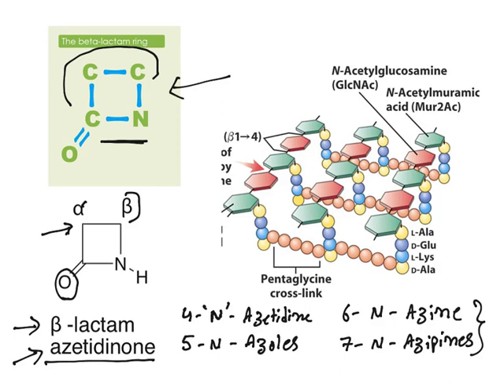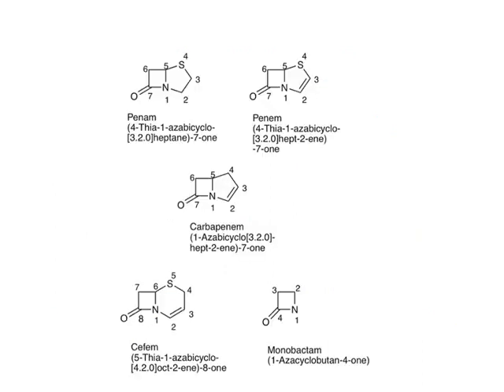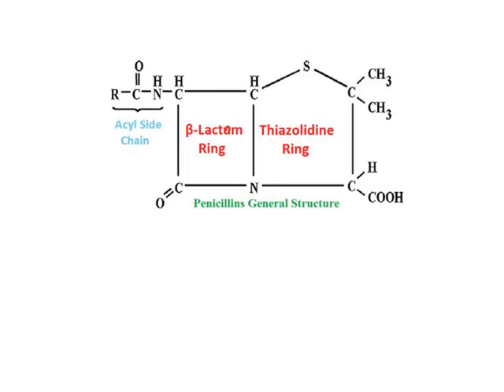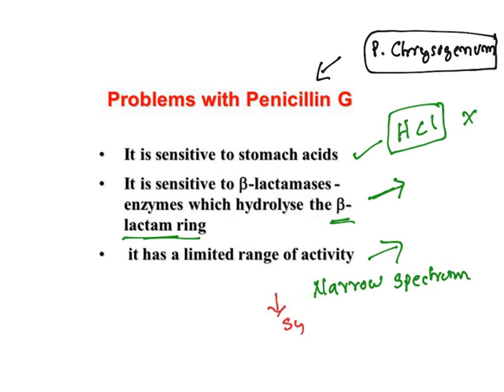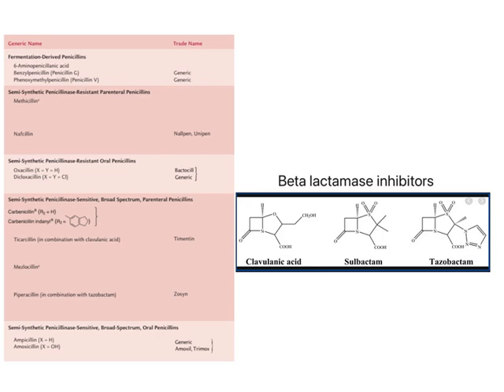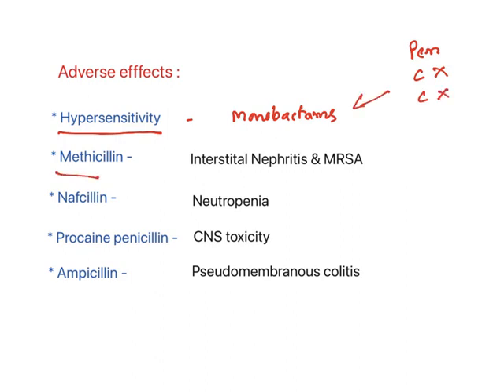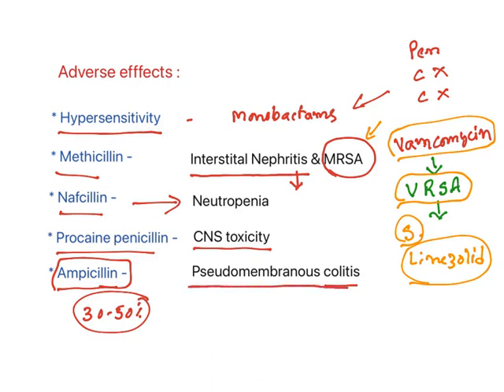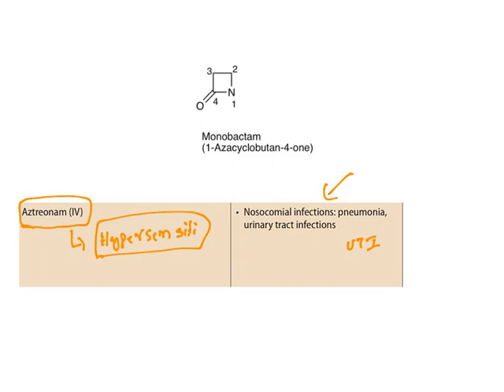Chemotherapy 3 : Beta lactam Antibiotics ( Medicinal chemistry & Pharmacology)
Beta lactam Antibiotics -Medicinal chemistry & Pharmacology aspects are explained in this video.
The beta lactam ring and the mechanism of action is explained.
Various beta lactam rings nomenclature is explained in detail.
Penicillin classification and their uses and adverse effects are narrated.
The pharmacology of Cephalosporins, Monobactams & Carbapenems are explained.